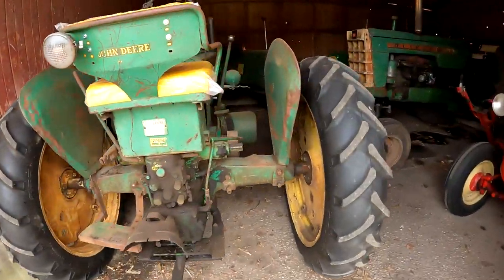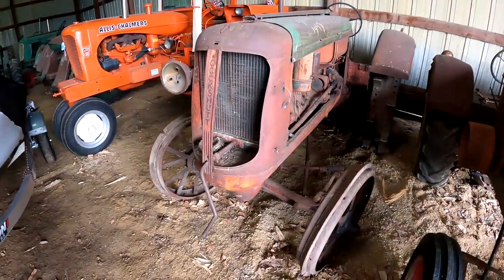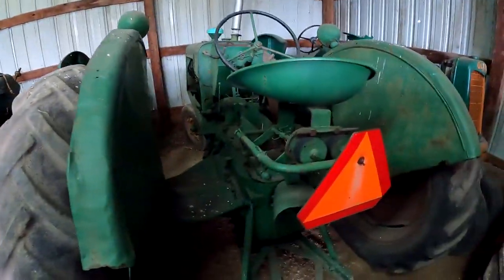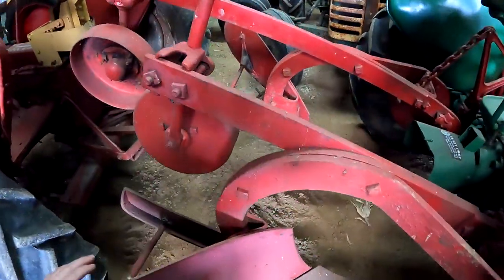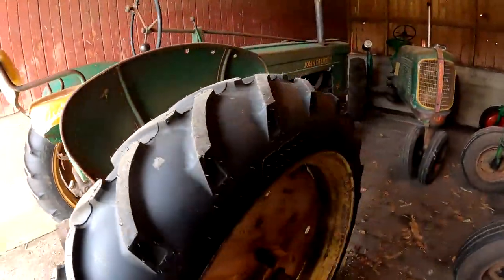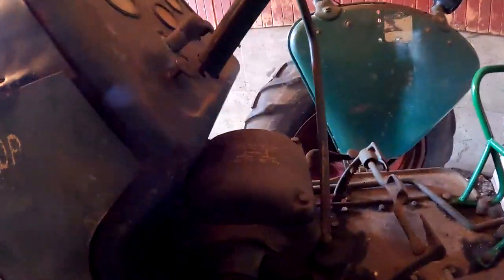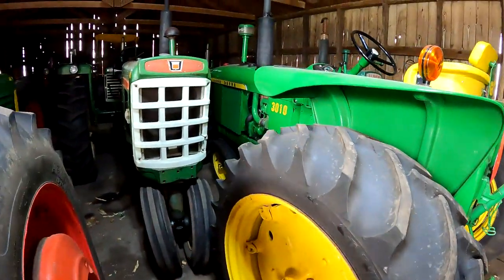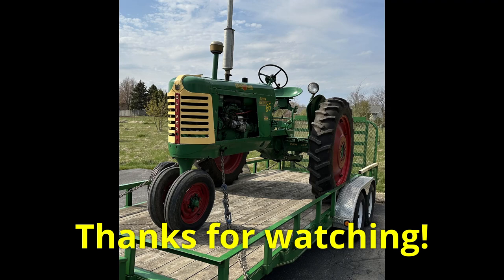Oliver And Cockshutt Tractor Collection! I Take You On A Tour Of Some Very Rare Tractors!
I bring you on a tour of a collection we recently visited of Oliver and Cockshutt tractors! From the little Cockshutt 60 to the 1650, there's a little here for everyone!